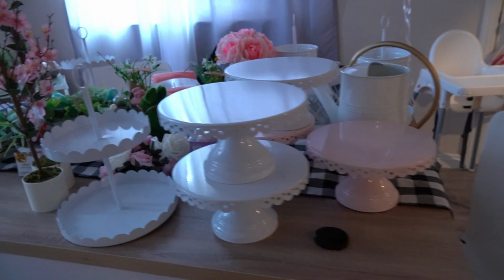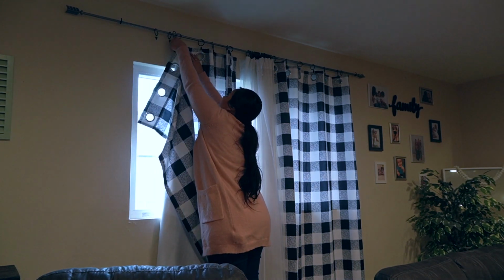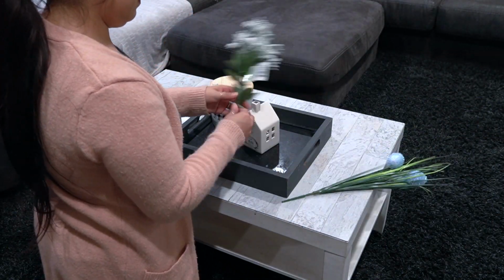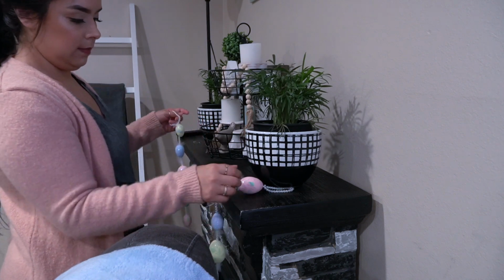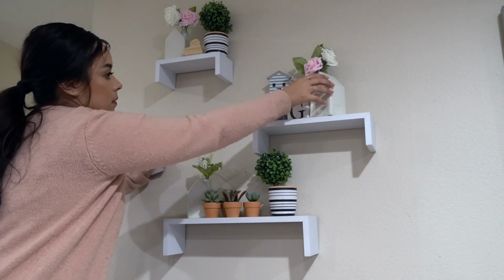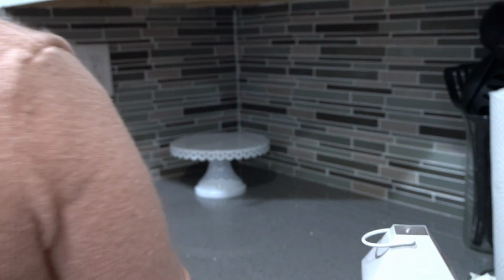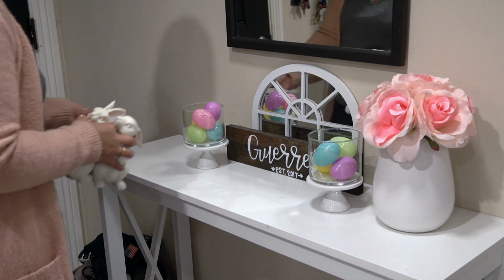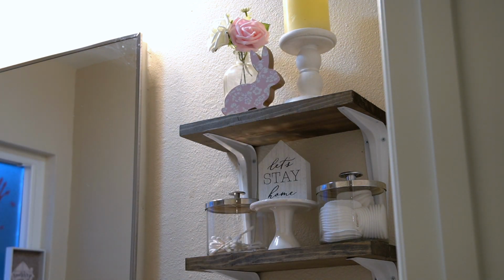SPRING DECORATE WITH ME || EASTER DECOR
Hey guys! Happy Sunday! Can you believe that it is already Spring?!? Its so crazy to me! I feel like this year is just flying by! On the same note though, I love to decorate for Spring! All the bright and pastel colors! This year I wanted to go with the pink theme so I incorporated that color a lot throughout my house. I love how much brighter everything looks! Do you decorate for Spring? If so, what colors do you tend to stick to? Let me know! I hope you guys like my decor as much as I do!

XOXO
LIZZET 💕

PILLOW COVERS
PINK PLAID TABLE RUNNER
PINK AND WHITE FLOWERS

I will always be true and loyal to my subscribers and will give my honest review and opinion on a specific product. I would not recommend anything that I have not personally tried or liked myself.